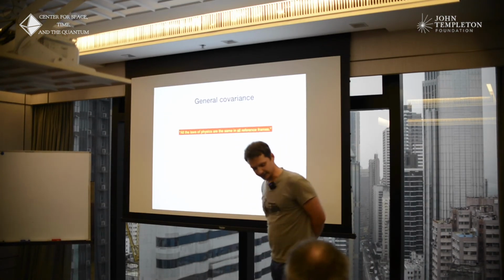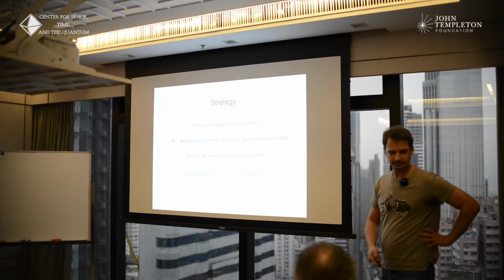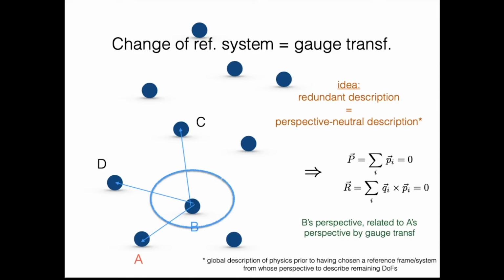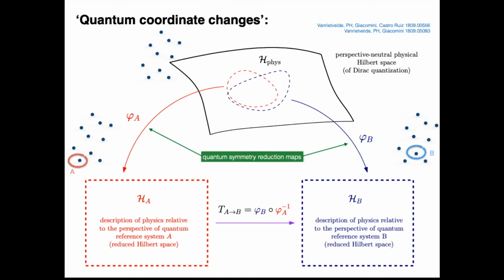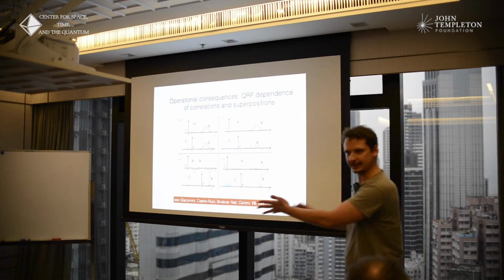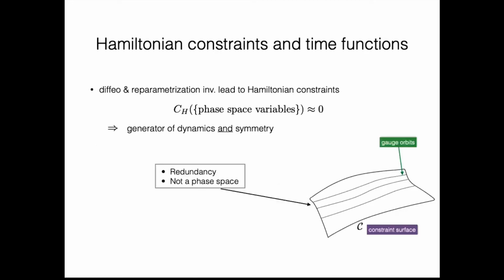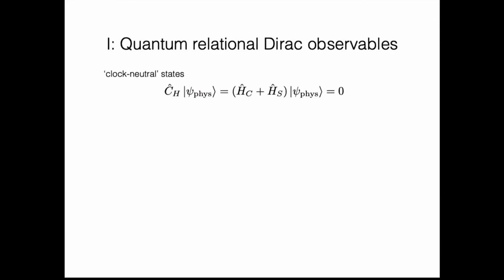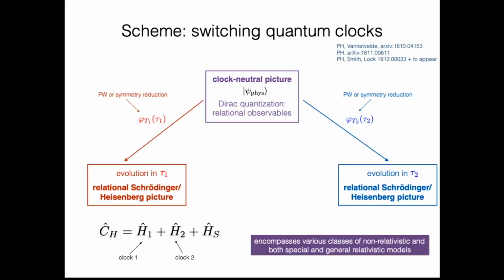QISS HKU 2020 - Philipp Hoehn - A perspective-neutral approach to quantum general covariance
Talk Title: A perspective-neutral approach to quantum general covariance

Talk Abstract:  General covariance posits that “all the laws of physics are the same in every reference frame.” While this is an established pillar of general relativity, its fate in the quantum realm remains an open question, in particular in quantum gravity where reference frames are dynamical systems and thus subject to the laws of quantum theory themselves. I
will summarize a perspective-neutral approach to both spatial and temporal quantum reference frames aimed at addressing this question. This approach permits one to switch from the description of physics relative to one quantum frame (a perspective) to that relative to 10 another. Such perspective changes work in analogy to coordinate changes on a manifold,
except that these “quantum coordinate changes” proceed between different Hilbert spaces. I will then apply this framework to relational dynamics and show how it has revealed a previously unknown equivalence between three different approaches to the problem of time, namely relational observables, the Page-Wootters formalism and deparametrizations. This equivalence leads to various interesting implications for relational quantum dynamics.

The QISS Hong Kong workshop was co-organised by:

The Quantum Information and Computation Initiative of The University of Hong Kong, dpt of Computer Science.

The Quantum Group of The University of Oxford, dpt of Computer Science.

The Samy Maroun Center for Space, Time and the Quantum.

About QISS

The Quantum Information Structure of Spacetime is an interdisciplinary research initiative among several universities and research institutes all over the world, supported by the John Templeton Foundation through the following grant